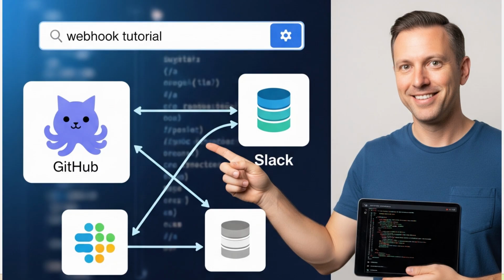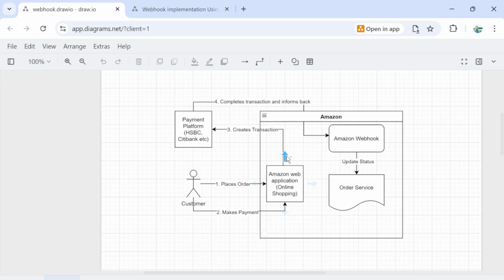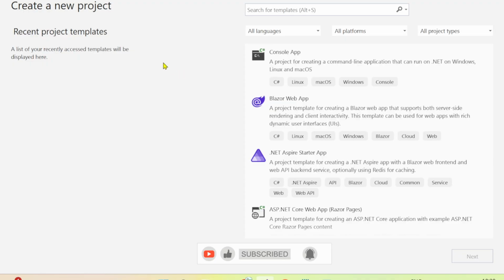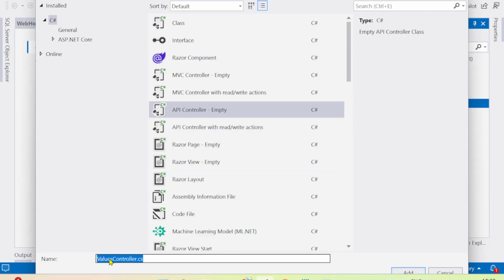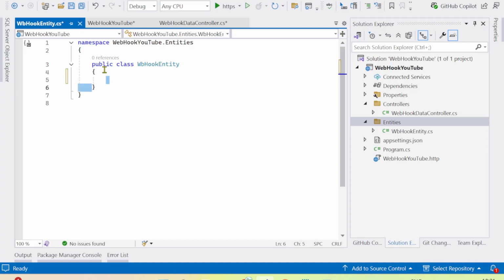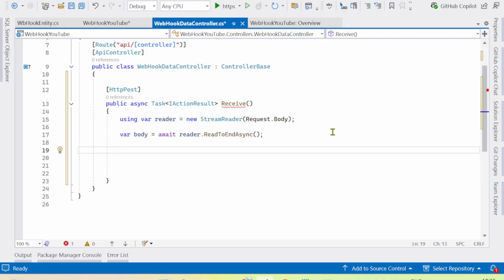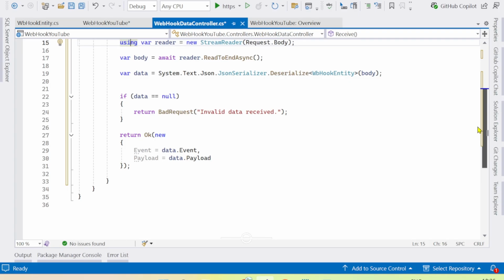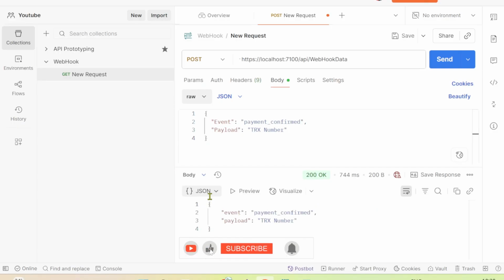What Is A Webhook And How It Works? | Webhook Explained With Examples | Webhooks In Real Life | .NET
In this video, you’ll learn everything you need to know about webhooks — from what they are, how they work, and real-life examples, to how you can implement them in .NET (C#).

We’ll cover:
✅ What is a webhook?
✅ How webhooks differ from APIs
✅ Real-life webhook examples
✅ How webhooks work behind the scenes
✅ Webhook integration in .NET with examples
✅ Practical scenarios where webhooks are used

Whether you’re a beginner developer or a .NET professional, this tutorial will make webhooks simple to understand. Perfect for backend developers, API integrators, and anyone working with real-time data.

📌 Chapters:
00:00 Introduction
00:21 What is a Webhook?
00:58 Webhooks vs APIs
02:31 Real-Life Webhook Examples
03:11 How Webhooks Work
4:39 Webhooks in .NET (C#)
09:21 Call an Webhook Endpoint
10:25 Summary

🔹 ASP.NET Core 6 Web Application – Beginner's Tutorial
🔹 ASP.NET Core 8 Web API Using C# and VS 2022